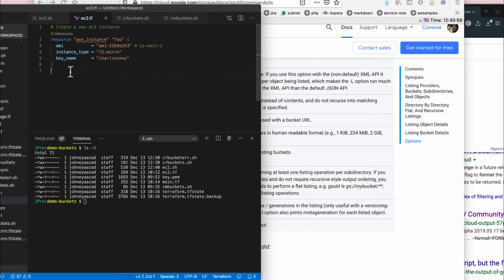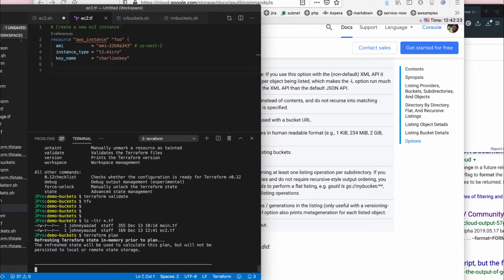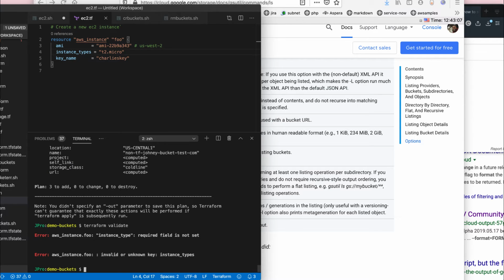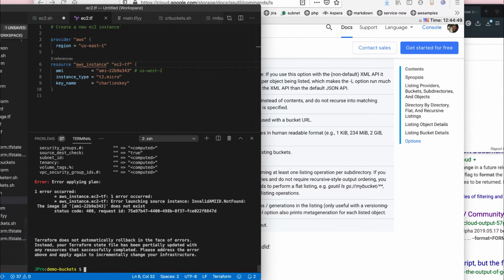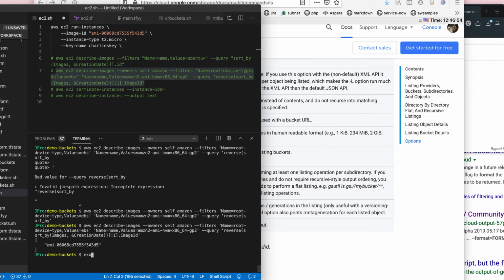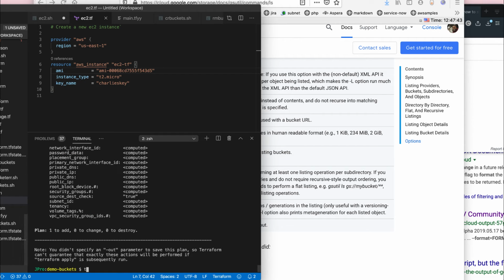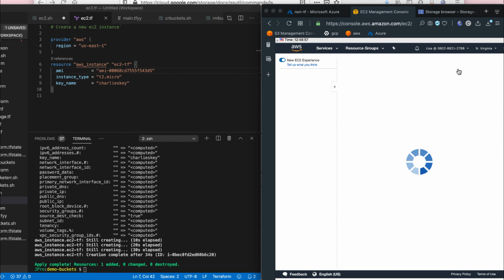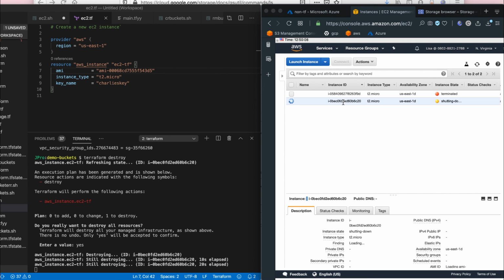Terraform Training AWS/GCP/Azure Part 1